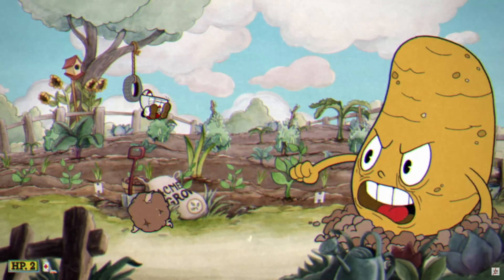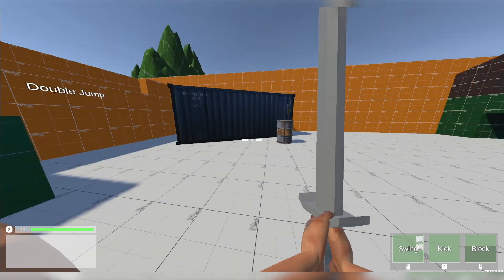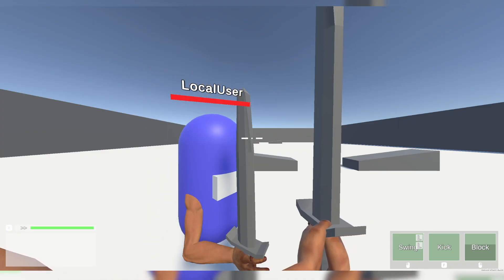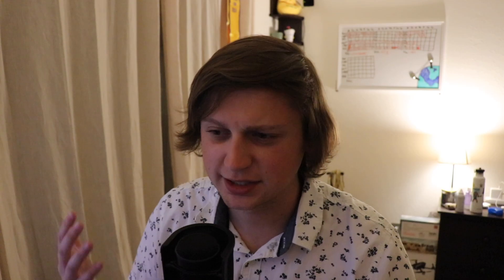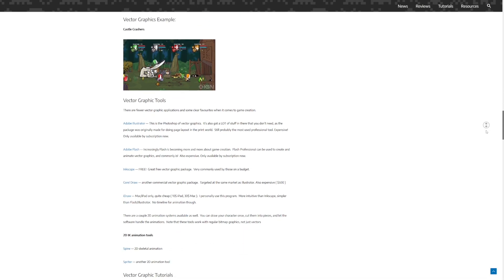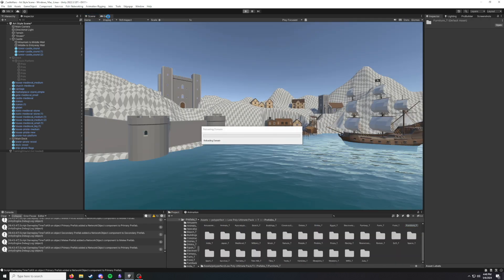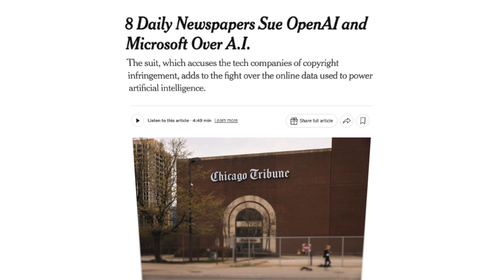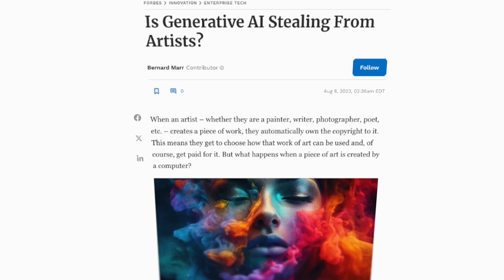Making Game Art When You Don't Know How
I'm not an artist, I'm a programmer. I want to learn how to make art for my sword fighting game. I've decided to investigate some of the hacky ways that programmers and artistically-challenge people have come up with to make art.

This is the first video of a series. Also, we're not going to be using AI.

Chapters
00:00 - I'm not an artist, I'm a programmer
01:10 - I'm not an artist, I'm becoming one
02:40 - I am not an artist, but I will be
03:36 - I am not an artist, and this is a series on how to make art.. as a programmer